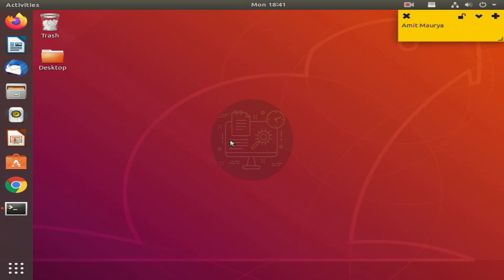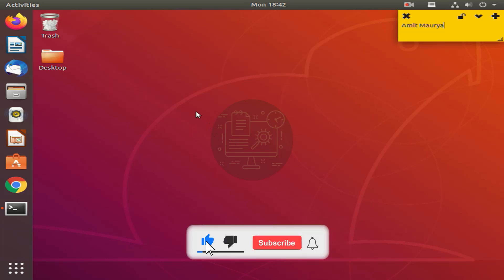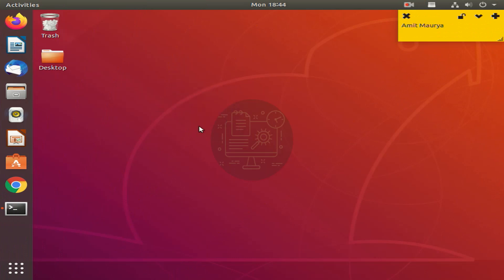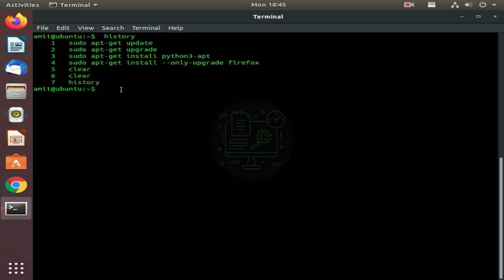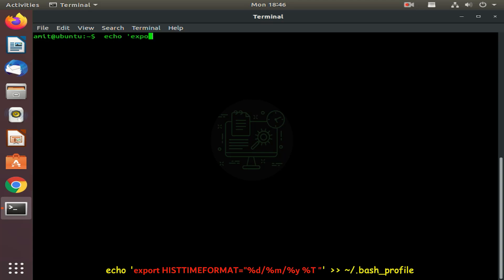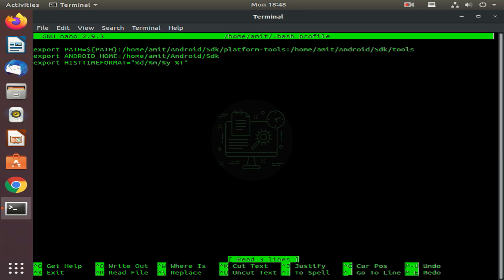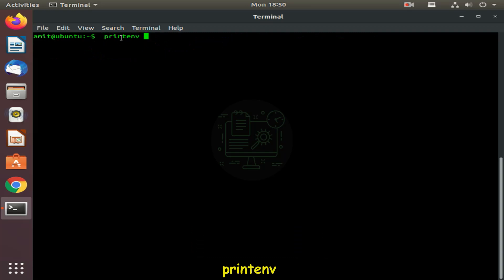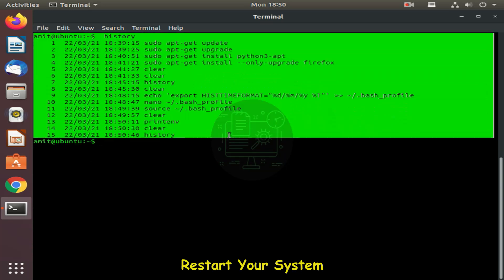How to Check Command History in Linux with Date Time 2021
How to check history command with date in linux.
history with date time in linux command.

history command with timestamp.
history command with date and time in linux.
history command with date.
how to check command history in linux with date.
linux history command with date.
how to check command history with dates.